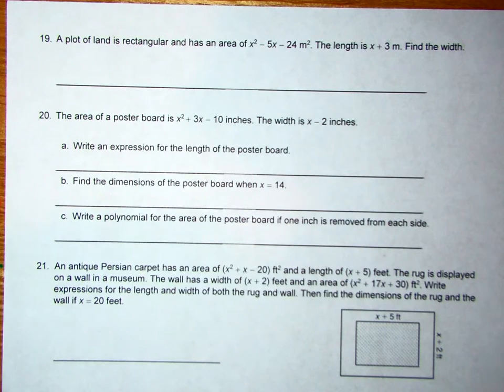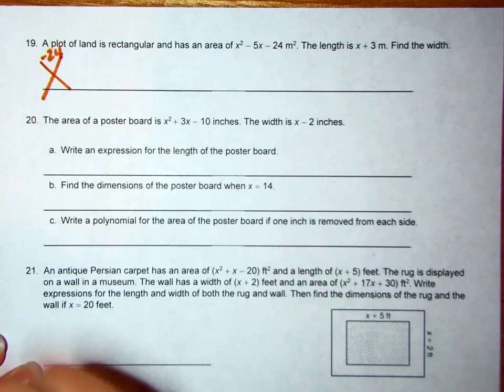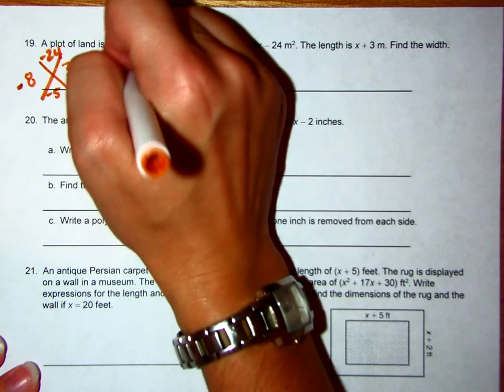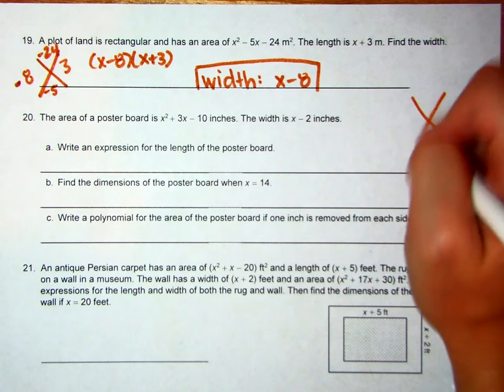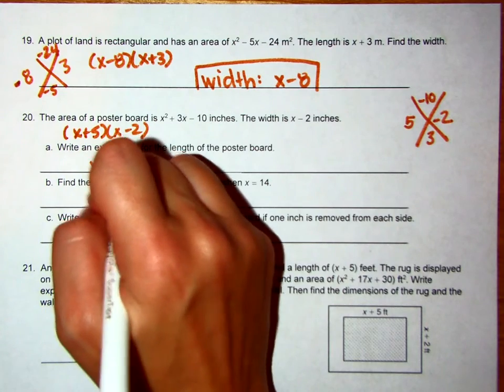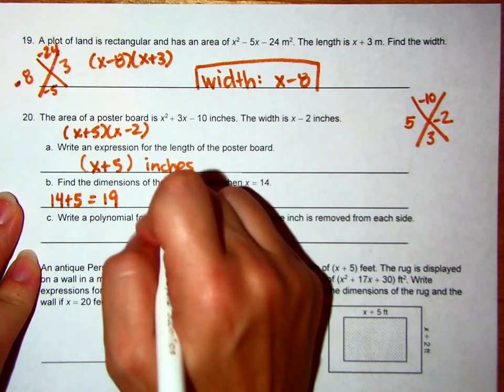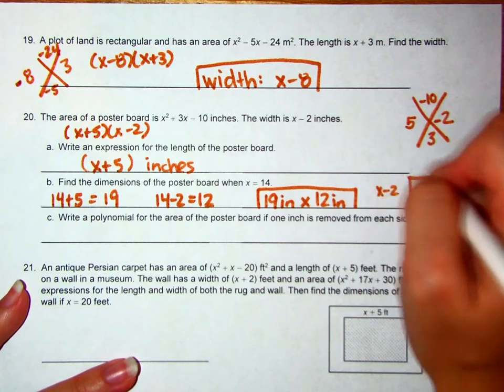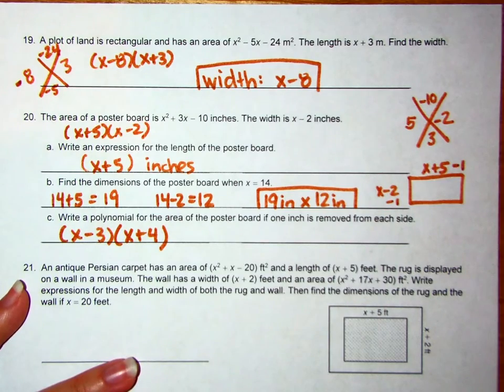U1B SG 19 thru 21